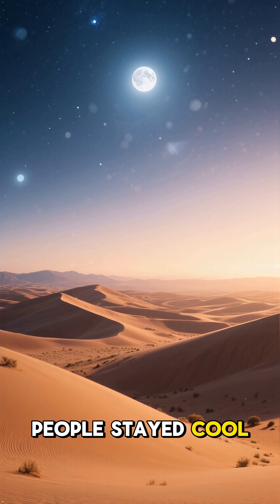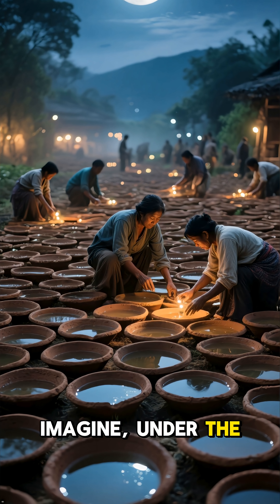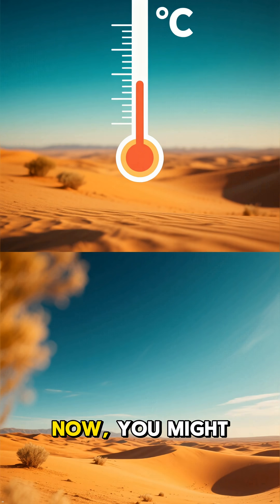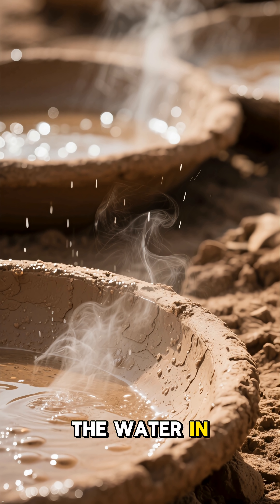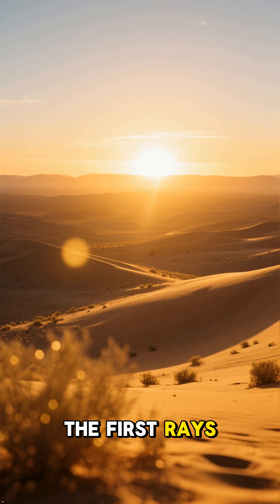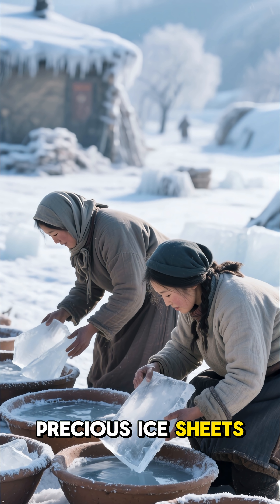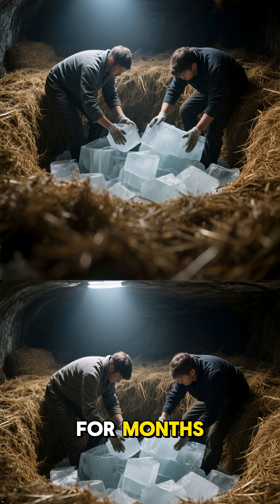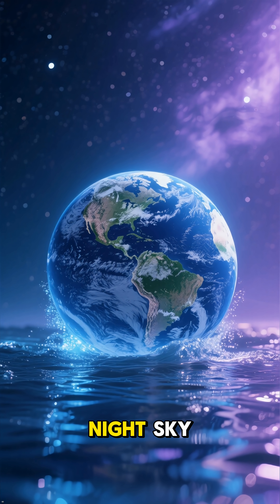How India made ice 300 years ago without refrigerator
❄️ How India made ice 300 years ago — without refrigerators!
Yes, it’s true. Long before modern technology, Indians used a brilliant technique to freeze water in the middle of summer.
They used shallow clay pans, cold night air, evaporation, and special insulating materials to create natural ice — a method so smart that even British scientists were shocked when they first saw it.

This ancient “zero-energy ice factory” is one of India’s most underrated inventions.
Watch closely — the science behind it will blow your mind! ❄️🔥

📌 Comment “More!” if you want the next part